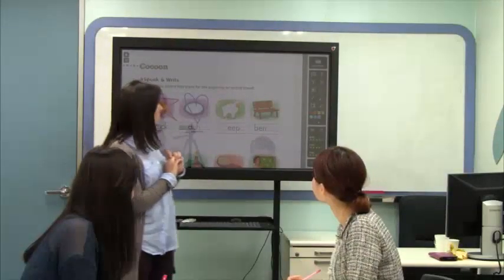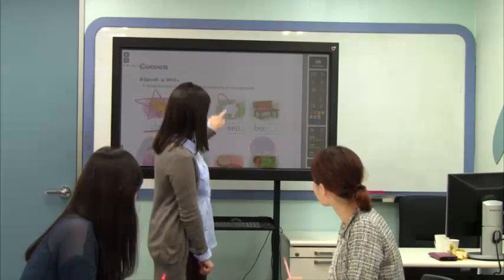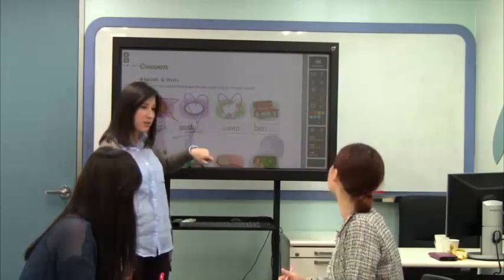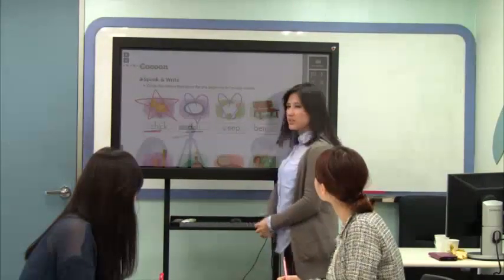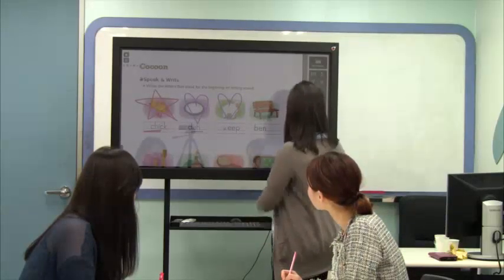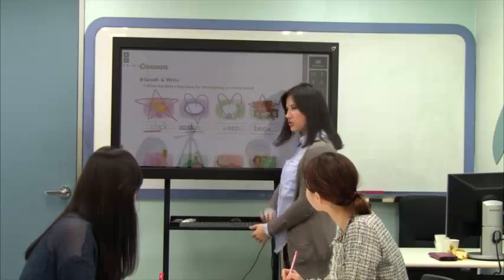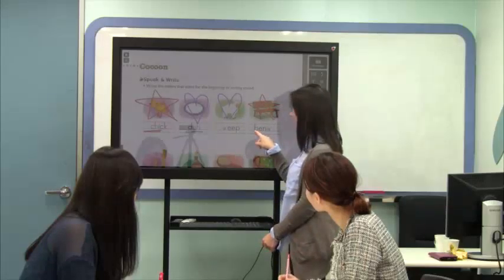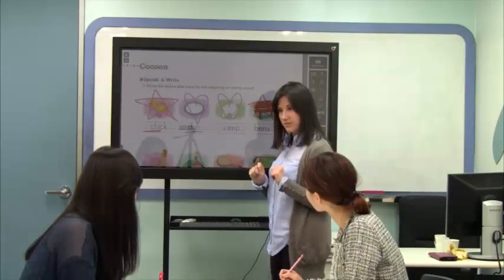Speak and Write 2 Step 4